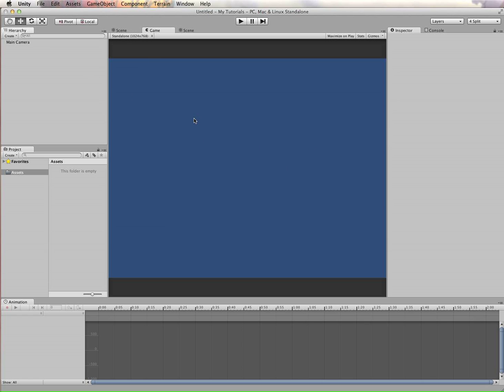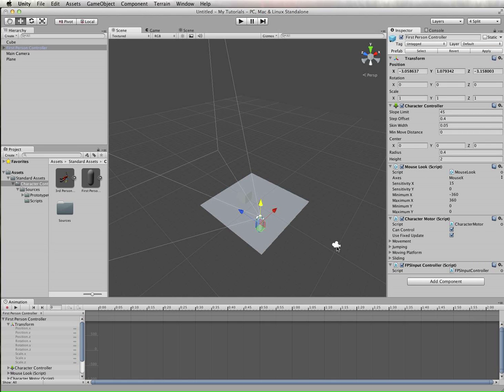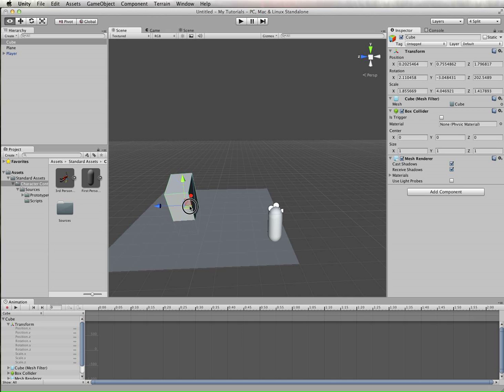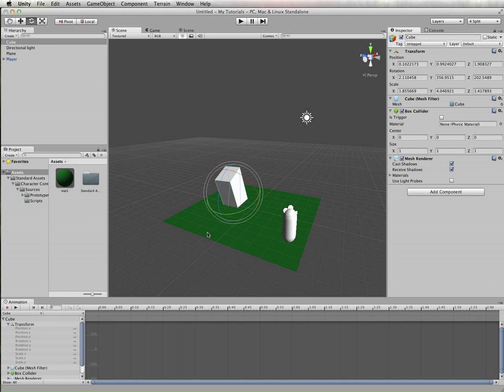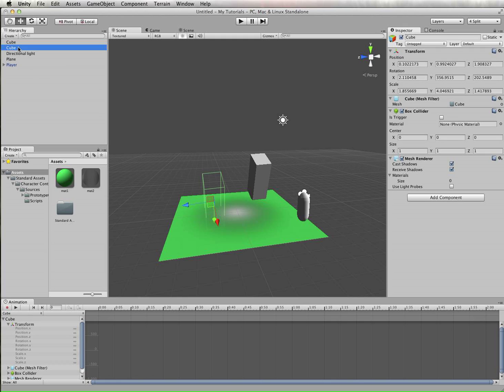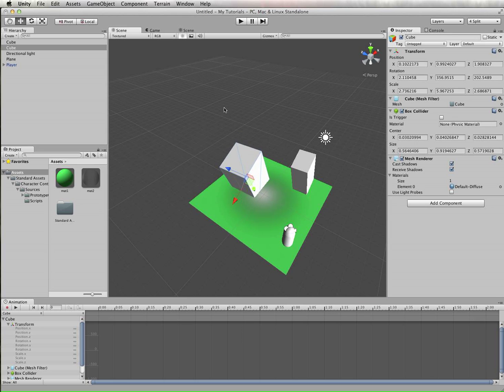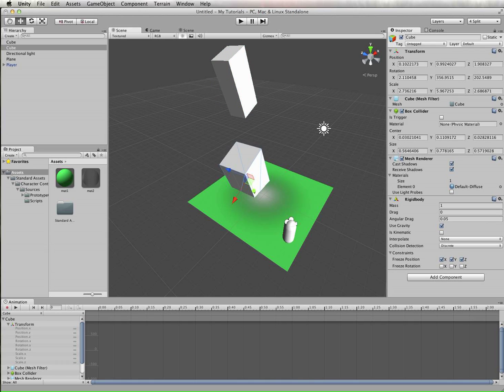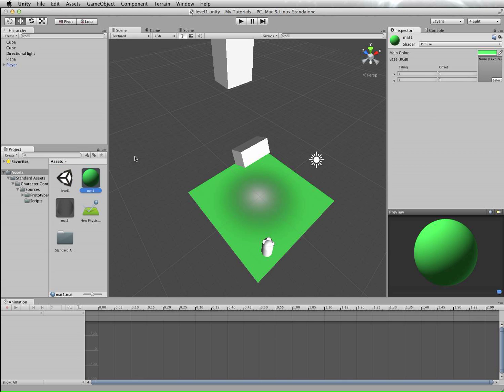Unity101 the basics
on this video i just talked about basics in unity when you create and project and how you can add objects and modify them in inspector windows ,also adding component and some shortcuts.